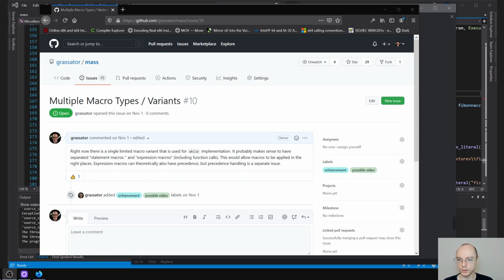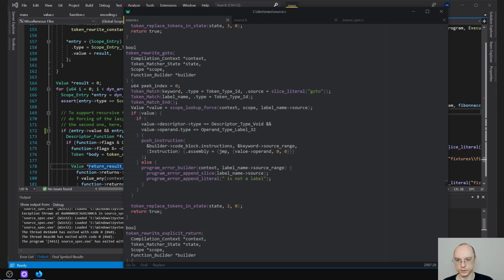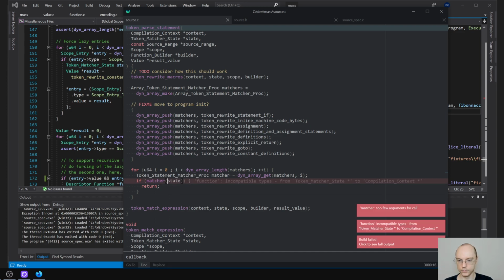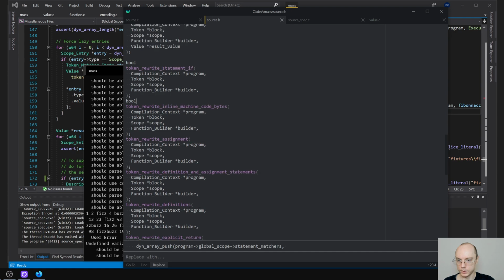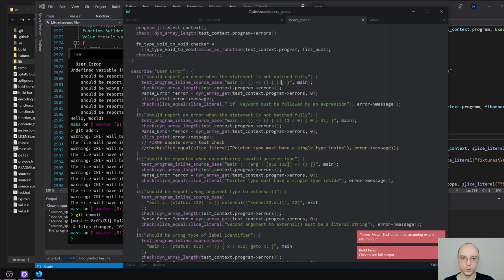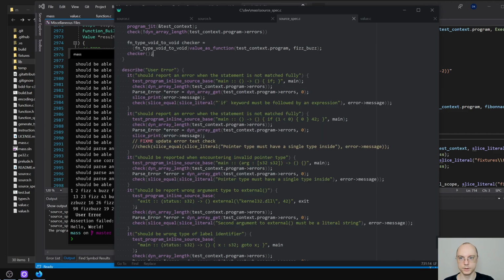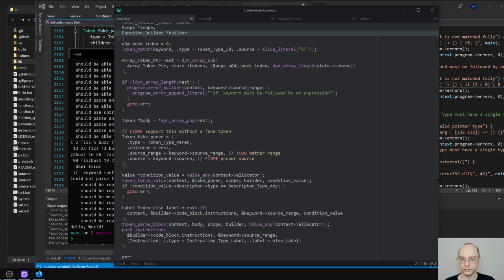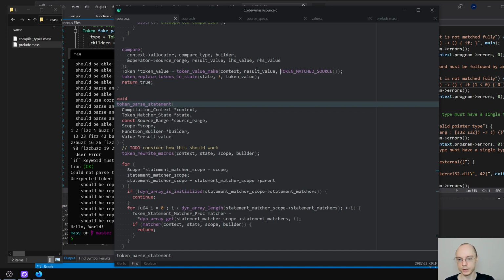Working on Statement Parsing - Compiler Programming Ep127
Statement parsing improvements in preparation for better macro support.

0:00 Scope-Dependent Statement Parsing
26:25 Improving Error Messages